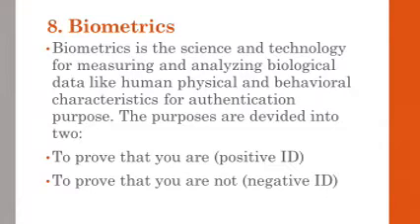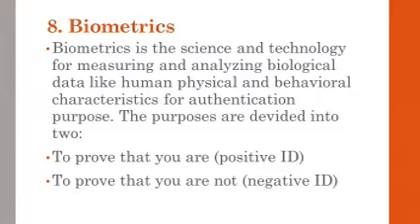S5 BA ENGLISH E-COMMERCE - MINIMOLE - CLASS - 26